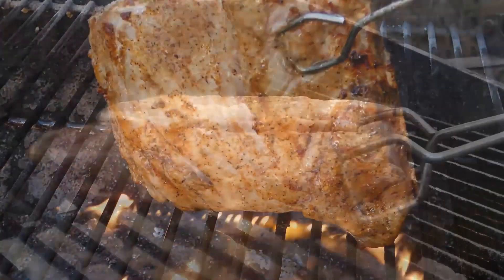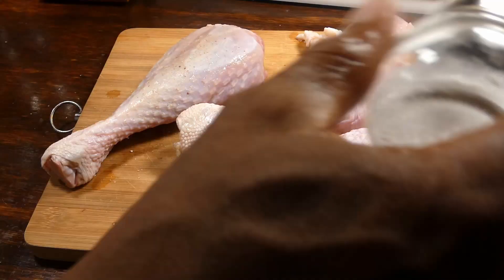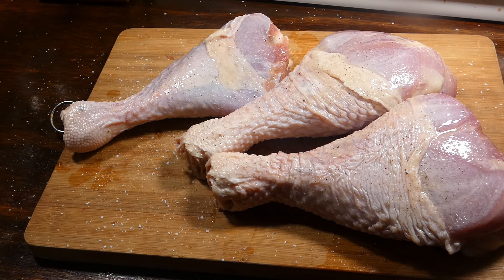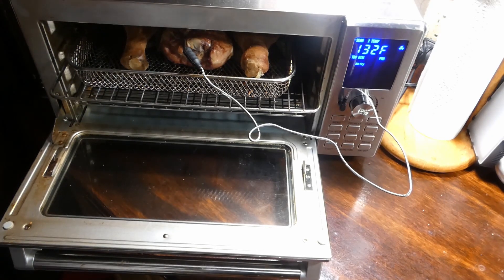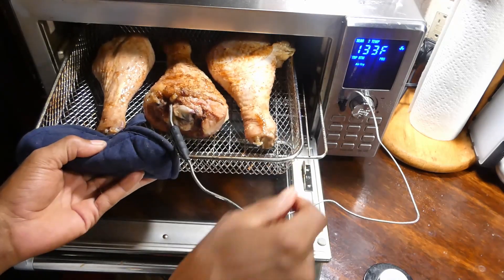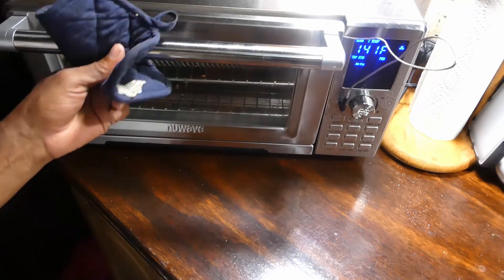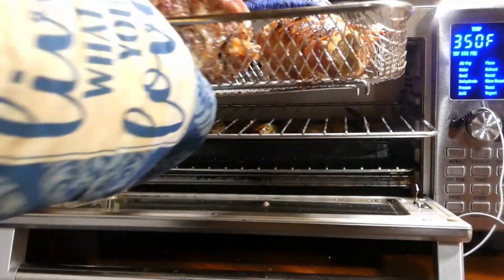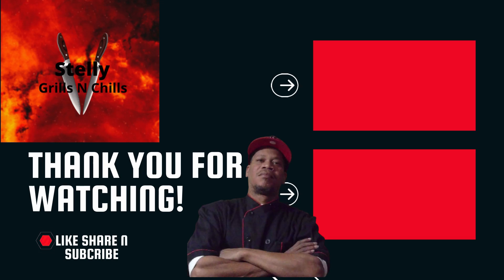Air Fried Turkey Leg